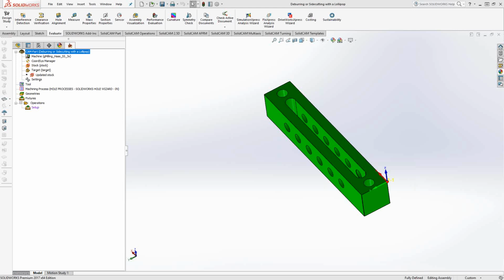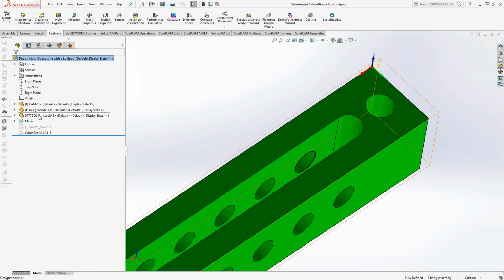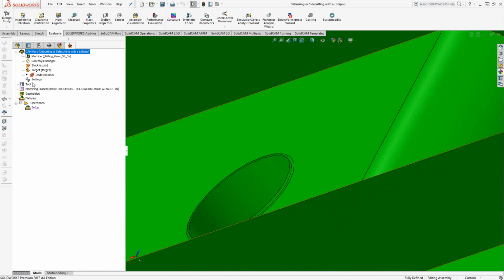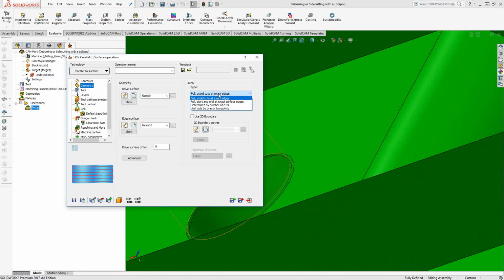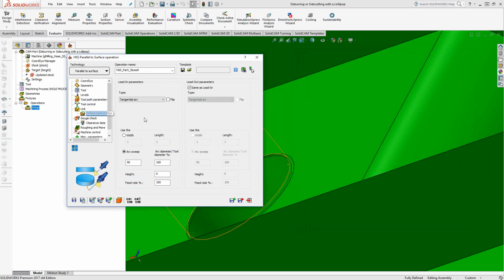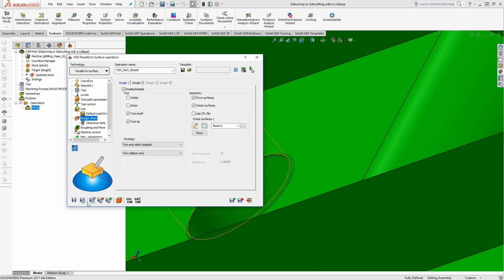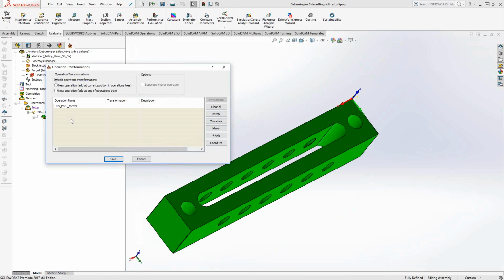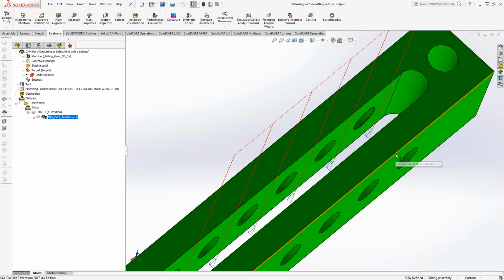Deburring or Sidecutting with a Lollipop Cutter